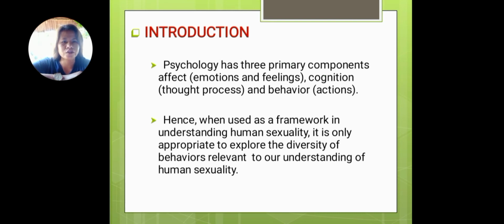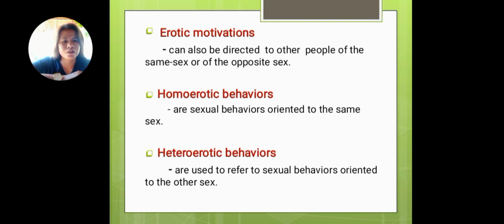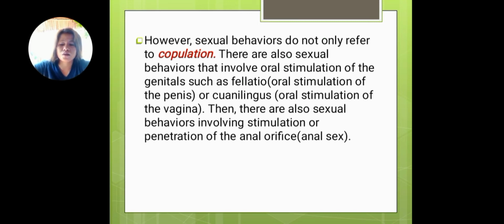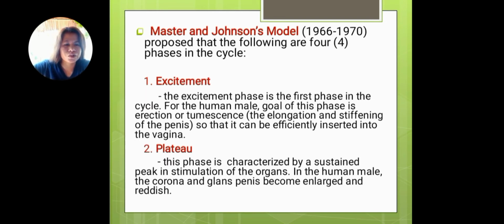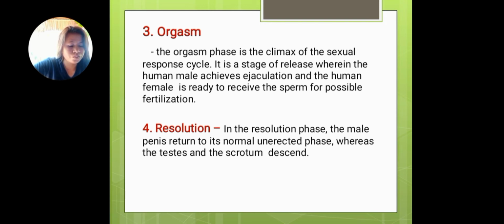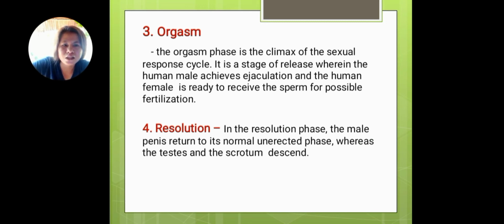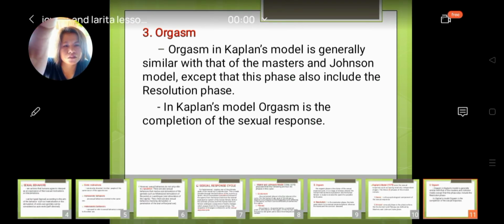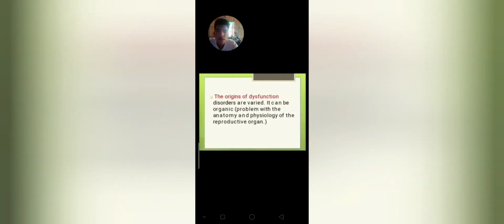Sexual Behavior ( Lesson 11)